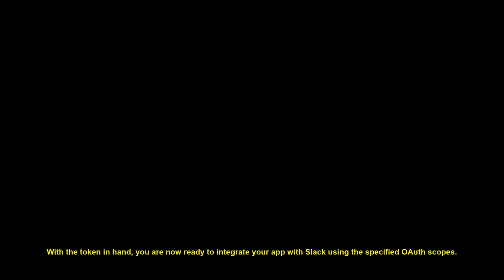How to authorize Slack apps using OAuth scopes - Easy Tutorial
In this easy tutorial, we’ll guide you through the process of authorizing Slack apps using OAuth scopes. Learn step-by-step how to integrate your applications seamlessly with Slack to enhance your team's productivity. Whether you're a developer or a Slack user, this video is perfect for anyone looking to understand OAuth authorization in Slack.